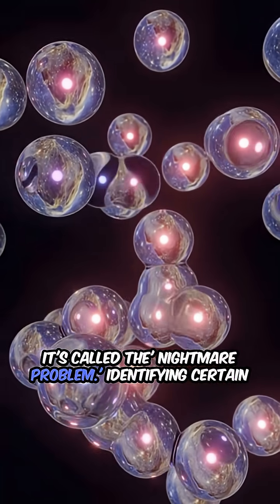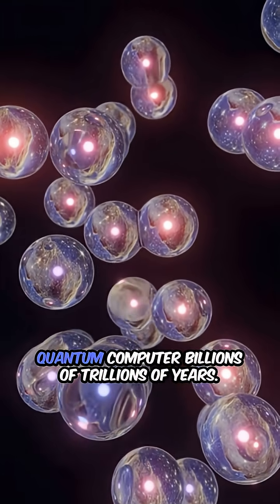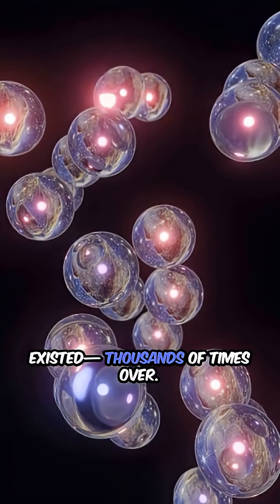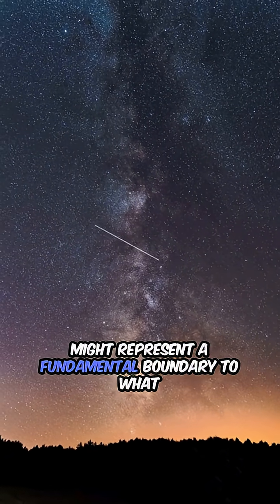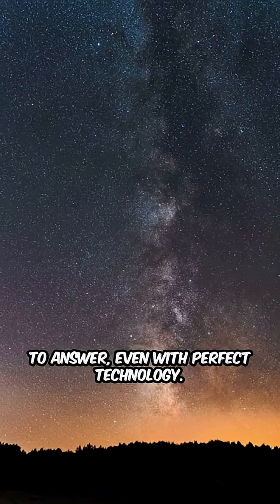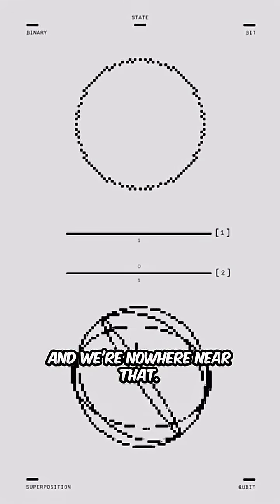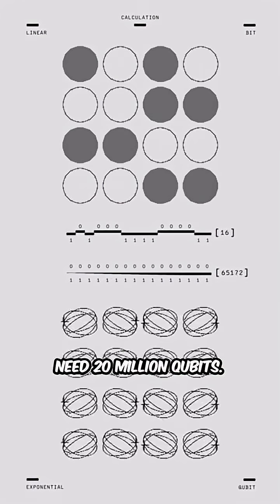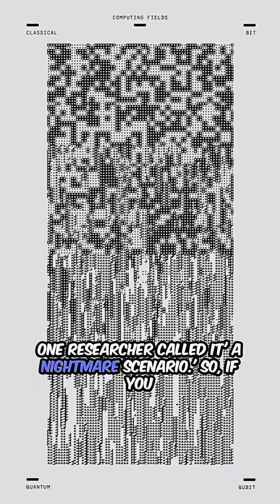The Problem Even Quantum Computers Can't Solve 🤯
Scientists discovered a "nightmare problem" that even quantum computers can't solve—and it might represent a fundamental limit to what we can observe about reality itself.

New research shows that identifying certain quantum phases of matter would take billions of trillions of years to compute. That's longer than the universe has existed… thousands of times over.

What does this mean for the future of quantum computing and our ability to understand the universe?

Source: Popular Mechanics